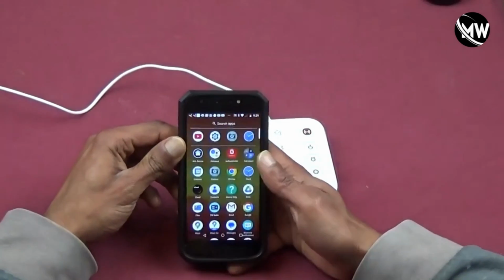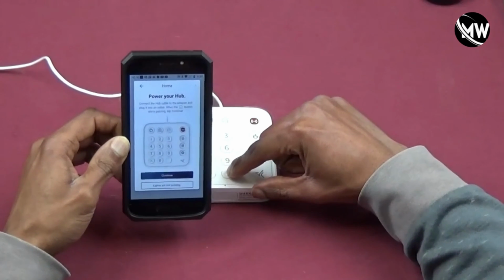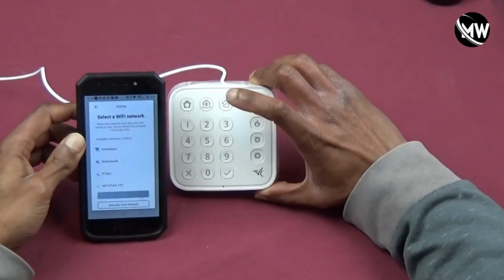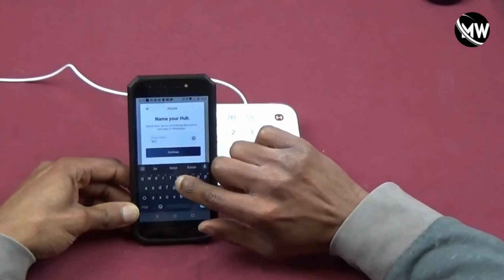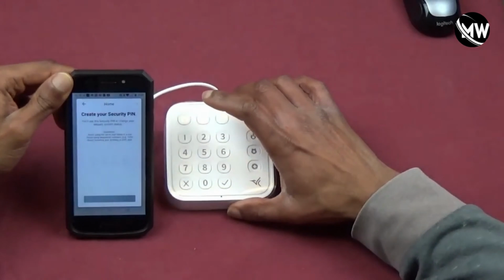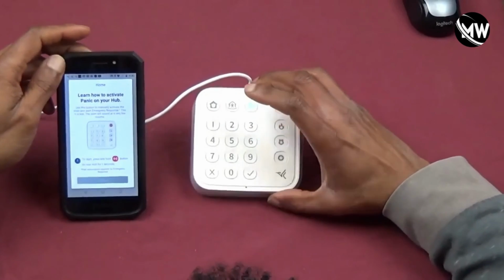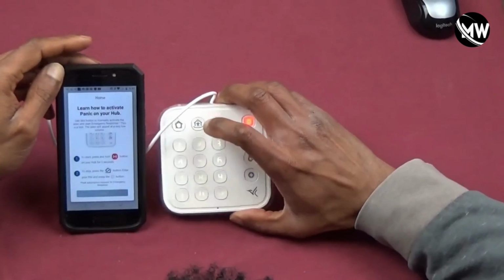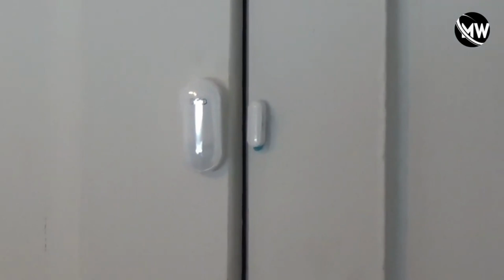Arlo Home Security System - Part 2: Setup & Mount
This video covers the following topics:

Chapter Timestamps
0:00 - Intro
0:40 - Synching the Arlo Keypad hub to the Arlo app
9:56 - Mounting the all-in-one sensor to the door